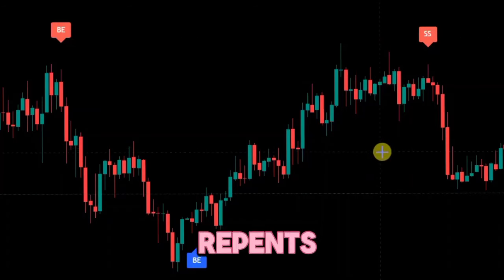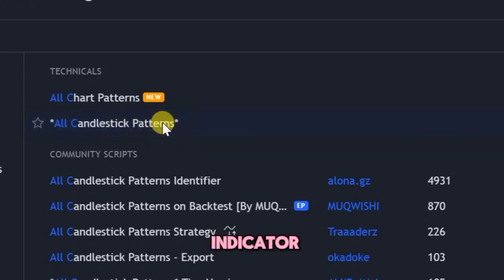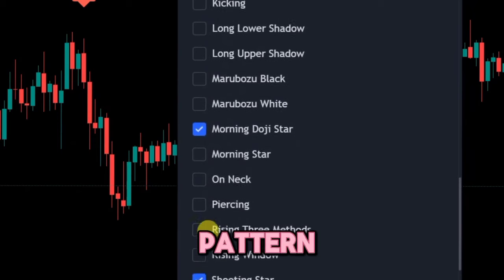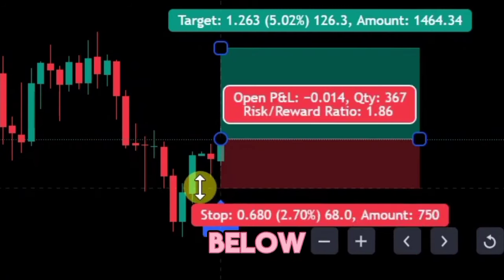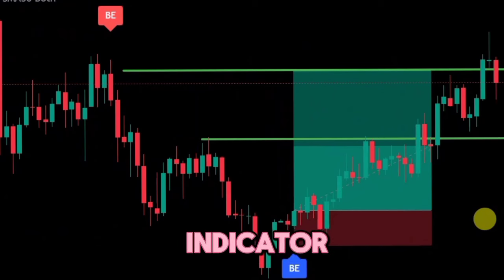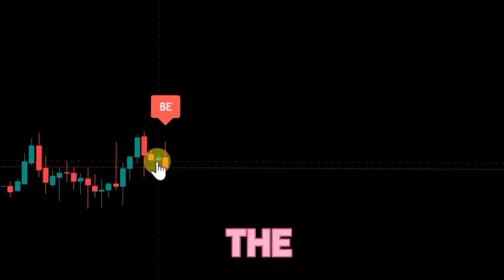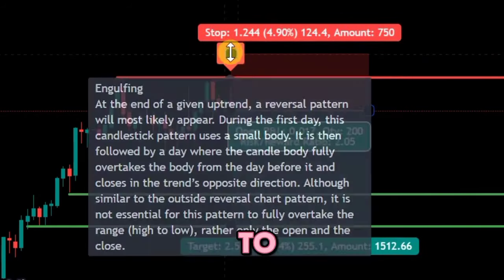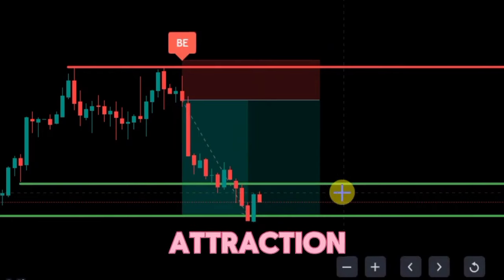Best Indicator For DayTrading Only Available On TradingView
⚠️This video is for educational & entertainment purposes only. Please do your own research before making any decisions with your money.  I will not be held liable for any losses or gains you may experience.  I am not your f or investment advisor. This content is for educational and entertainment purposes ONLY. Please do your own research before making any financial decisions in your life!